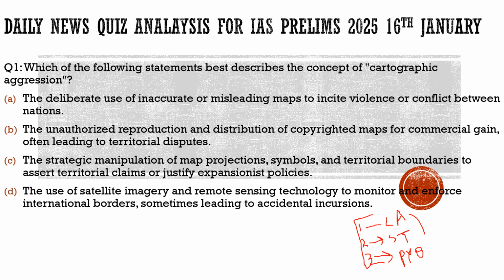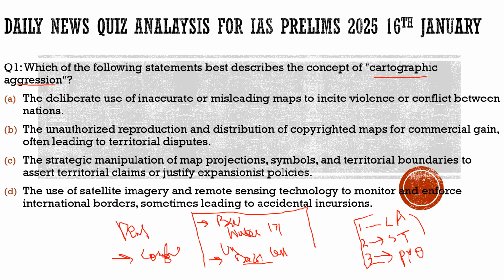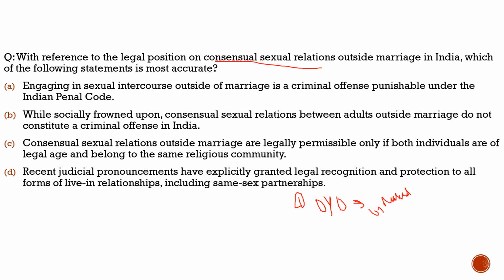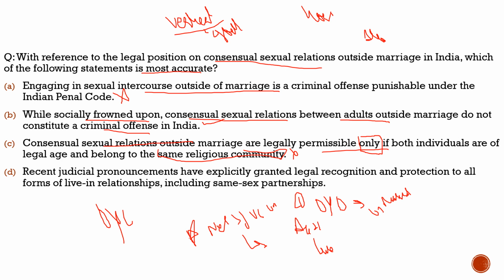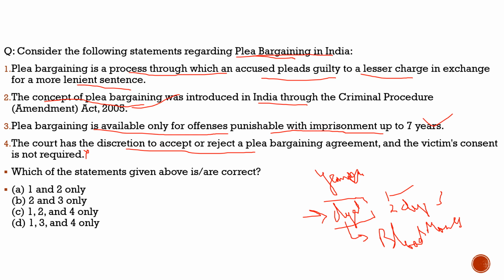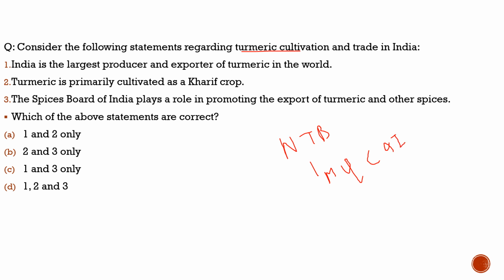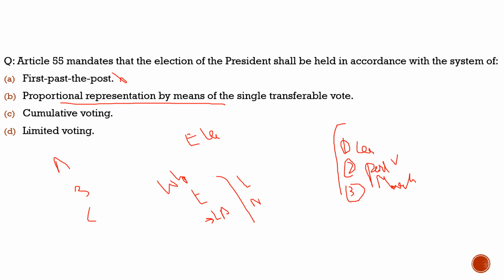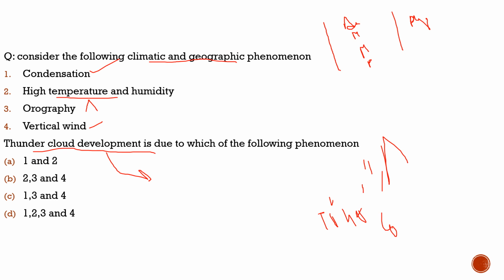Daily Current Affairs Quiz|16th January| The Hindu News Analysis Questions|Current Affairs Today